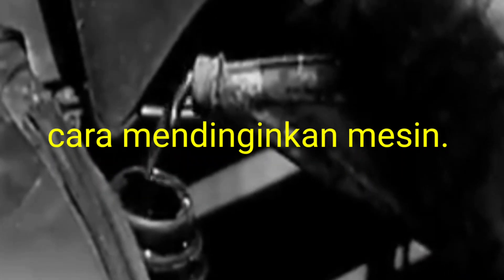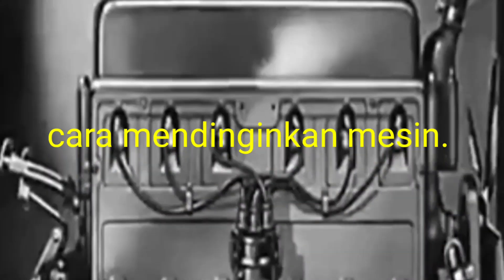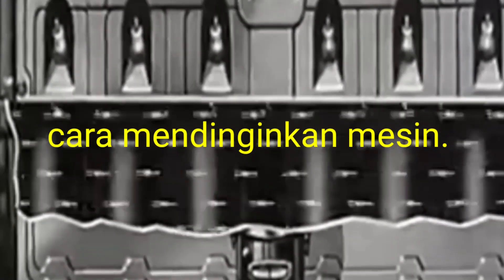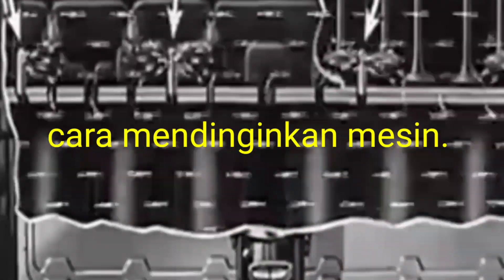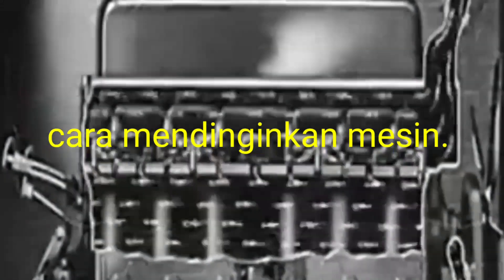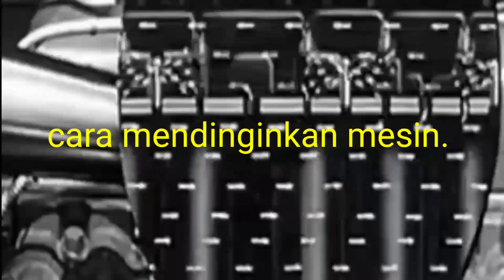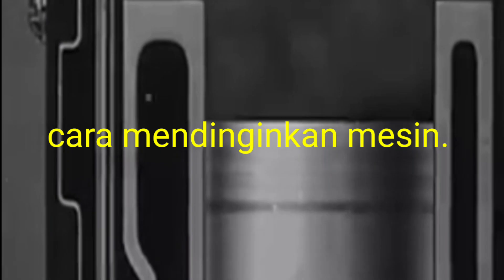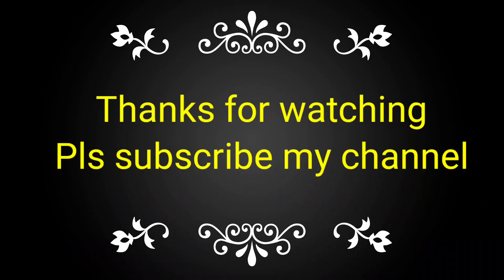cara mendinginkan mesin.